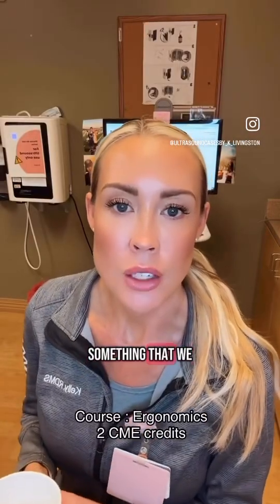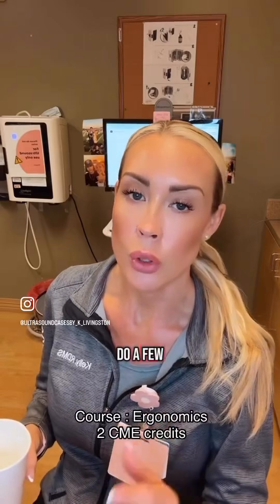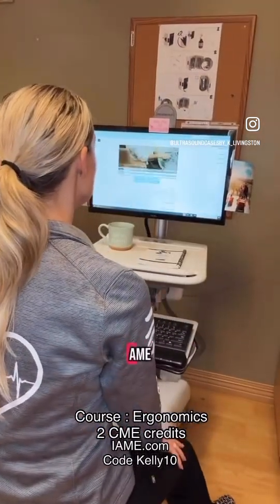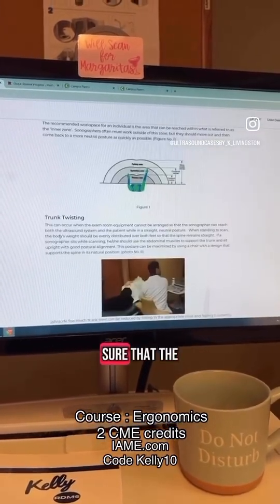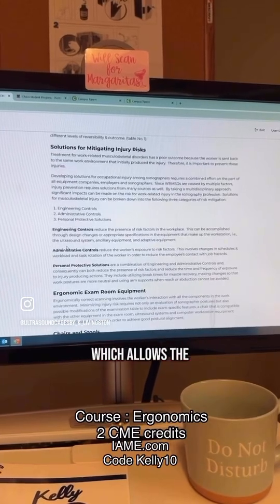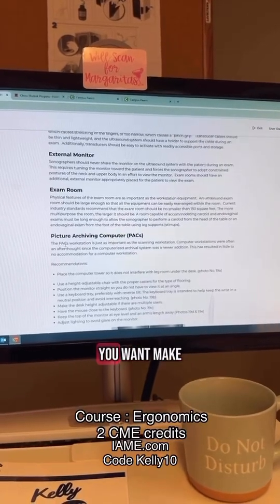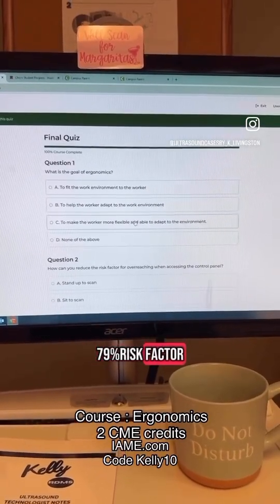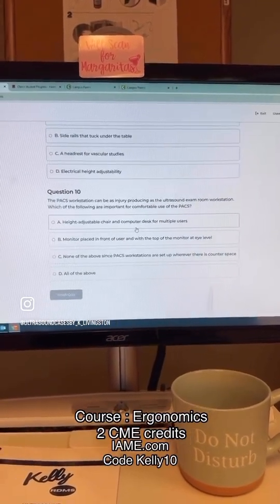Ergonomics CME Course - Ultrasound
Ultrasound Ergonomics: An Overview
This course focuses on reducing work-related injuries among sonographers through ergonomic best practices. Learn how to minimize risks like wrist strain, trunk twisting, and overreaching with proper posture, equipment, and workstation setup. Ideal for ultrasound professionals aiming to improve physical well-being and prevent musculoskeletal disorders.

Credits: 2 AMA PRA Category 1™
Faculty: Julie Osdieck, BS, RDMS, RMSKS & Jason Cox, MD